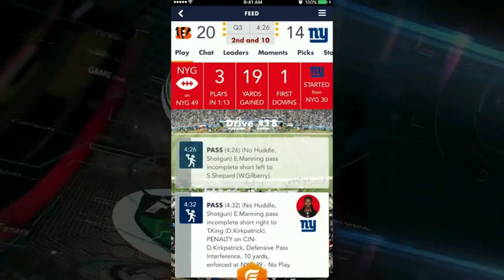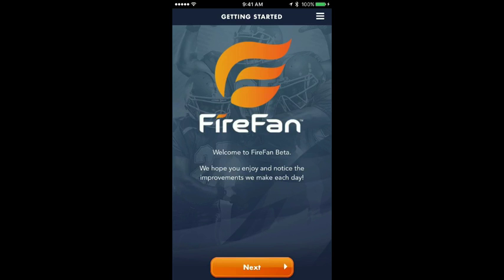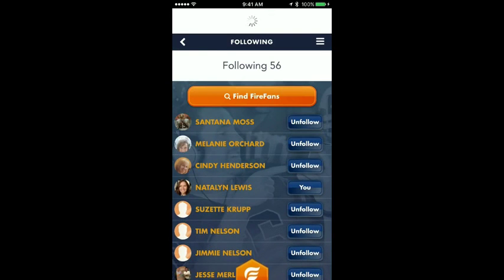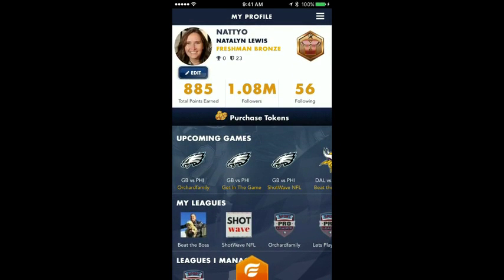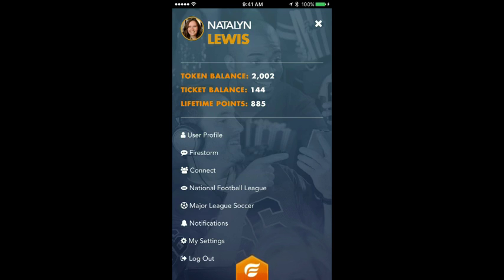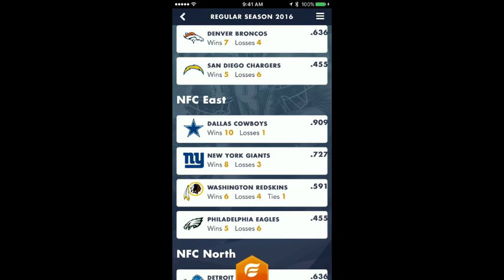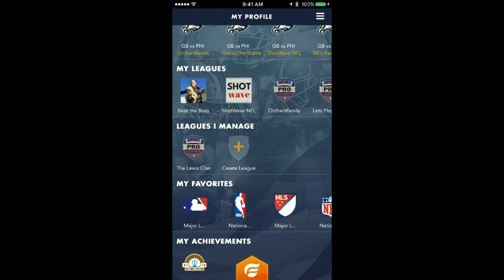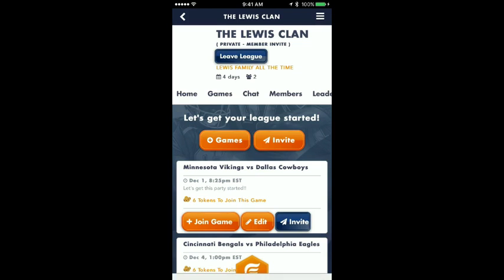Firefan how to play